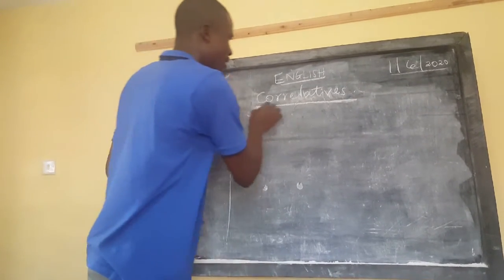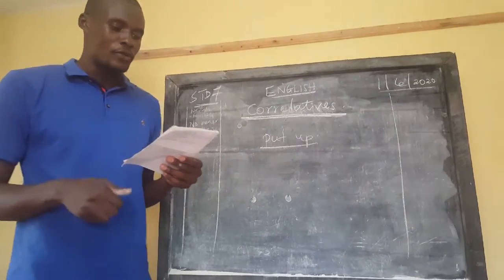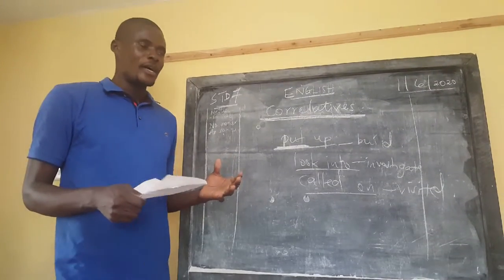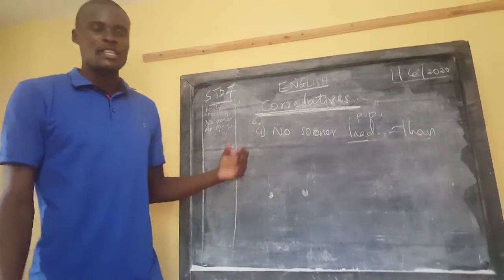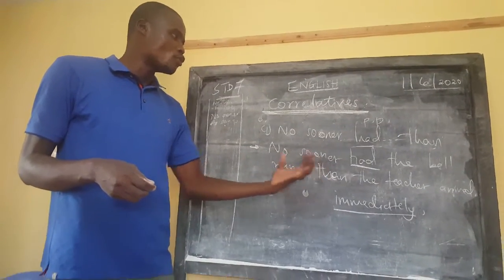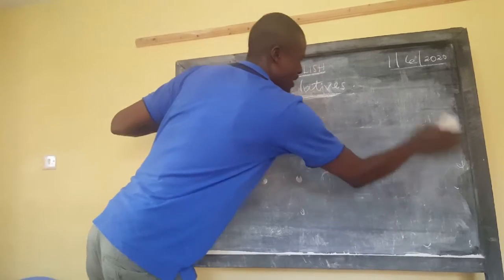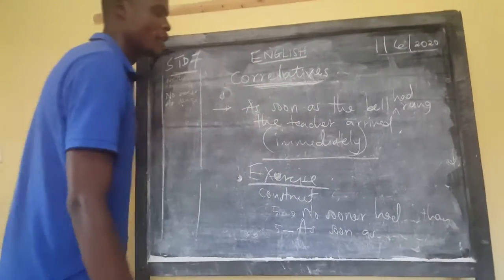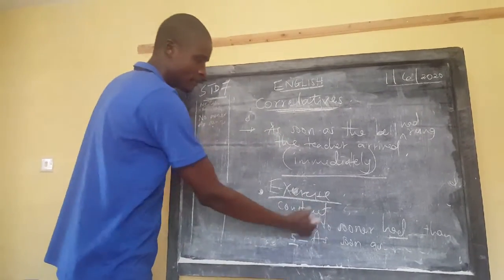English lesson class 7 by Mr Victor Oluk.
Correlatives (No sooner had. than,As soon as...)